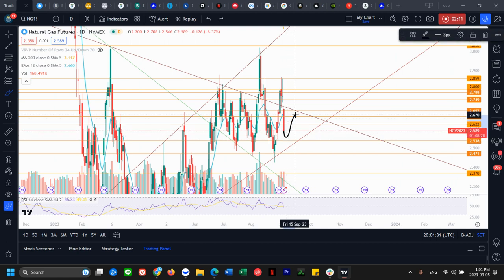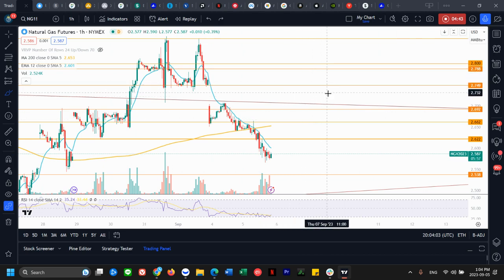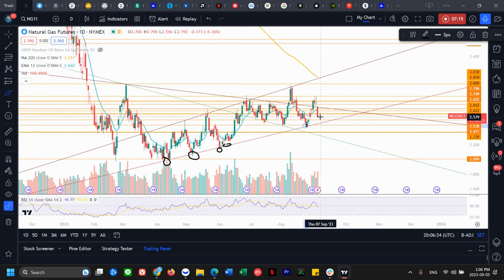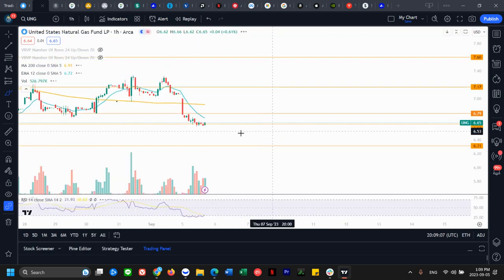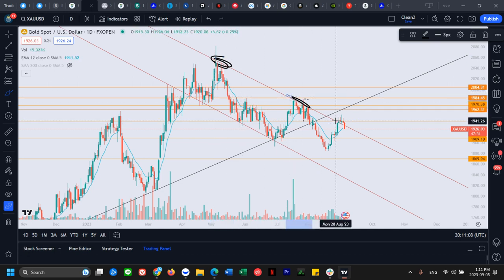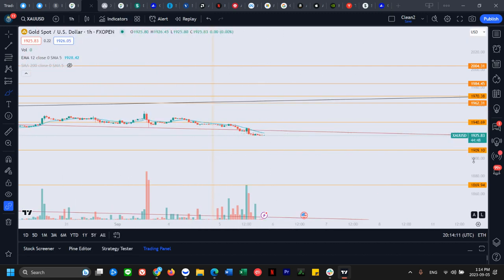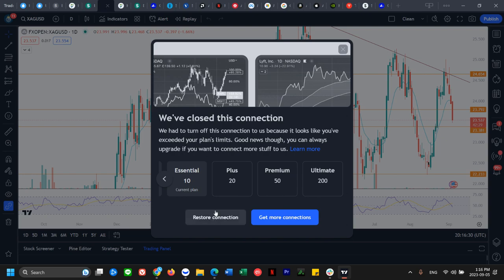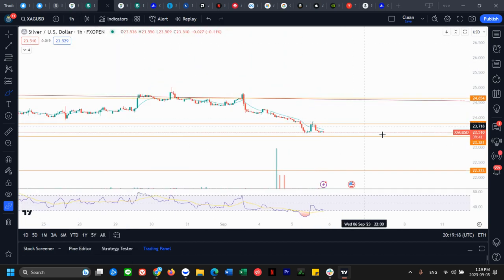Natural Gas Price Forecast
Welcome to the everyday how to make money online Natural Gas Technical Analysis show, where I give you guys support & resistance levels to potentially play off of. As well as both sides perspective of a bear and a bull to give us a better understanding of where our trades are currently and not have a bias

- Natural Gas Natgas Stock in daily neutral trend
- Natural Gas Natgas needs a daily trend change to uptrend
- Next level for natural gas needs break hold 2.54

00:00 Natural Gas stock Bulls NatGas Support & Resistance Guide
08:27 $UNG technical Analysis
11:31 Gold XAUUSD analysis
15:13 US dollar DXY
17:15 Silver XAGUSD analysis